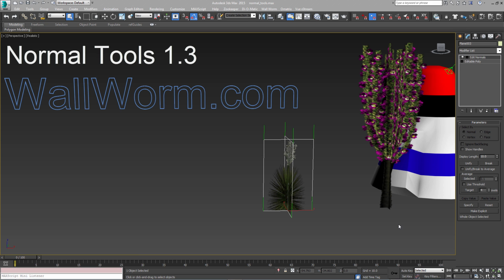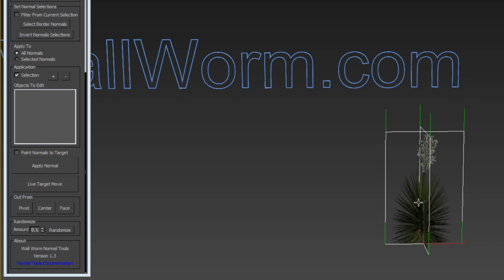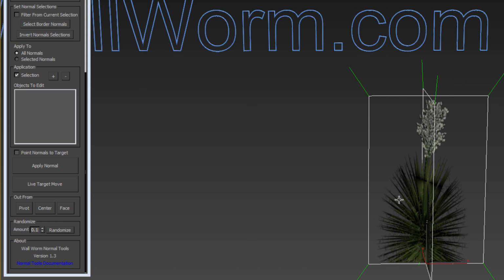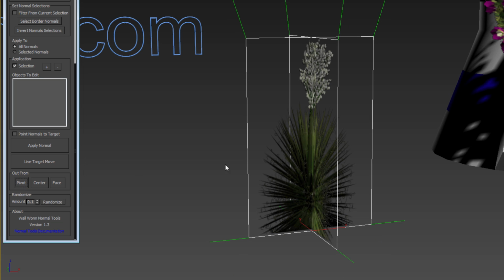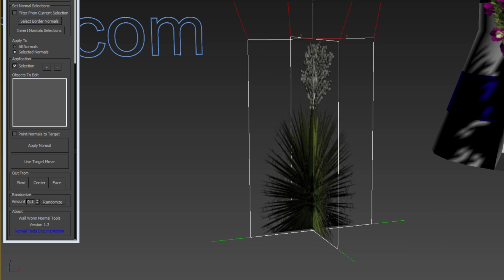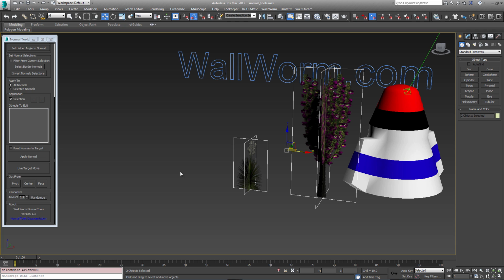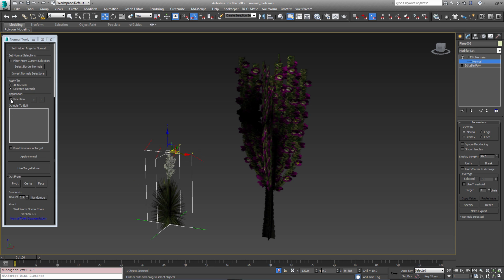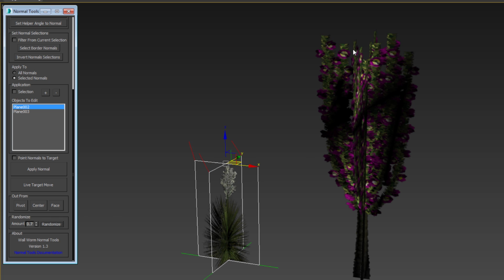Normal Tools 1 3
Video demonstrating the Pivot Our, Center Out and Randomize functions in Normal Tools 1.3.